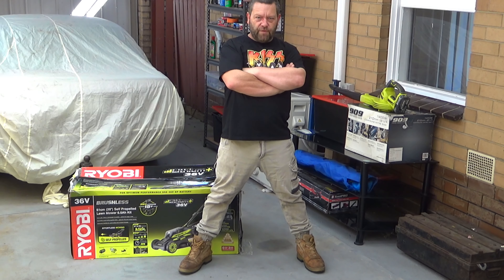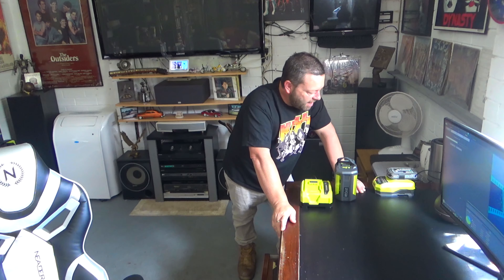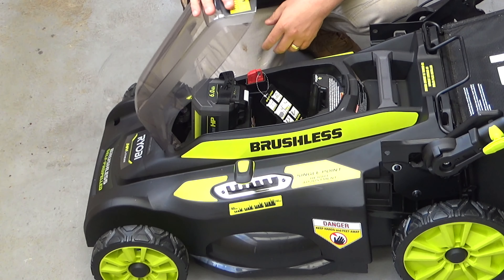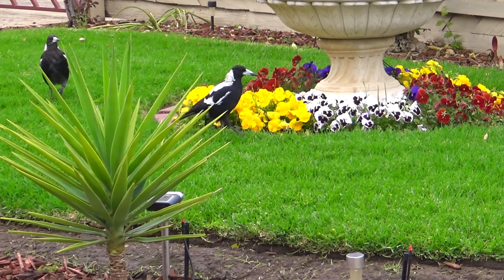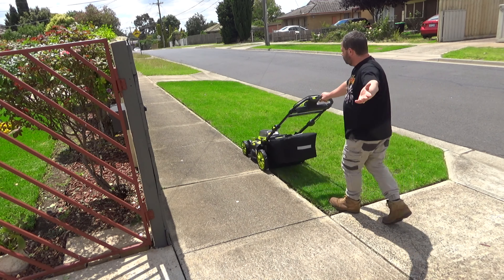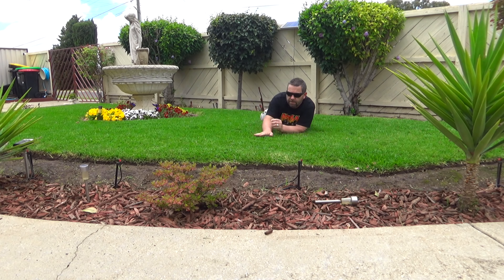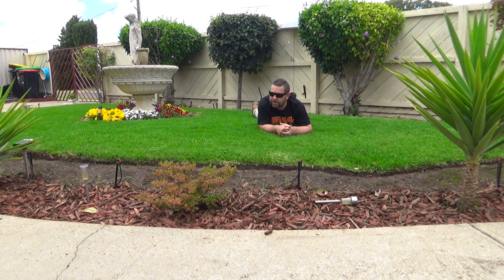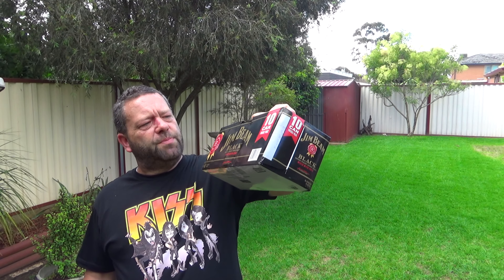I finally got my Ryobi 36V 51CM BRUSHLESS SELF PROPELLED LAWN MOWER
I love my new Lawn Mower, the Best piece of garden cear